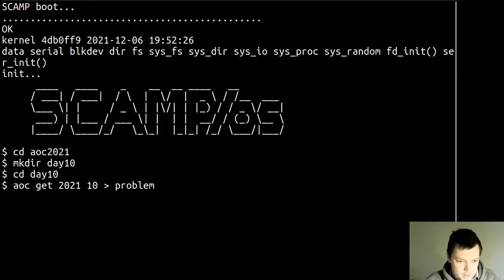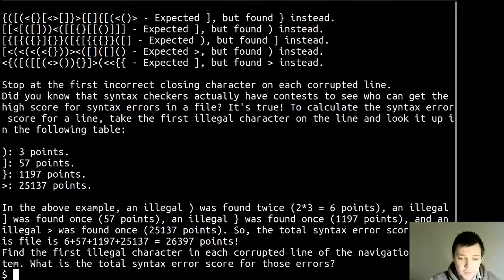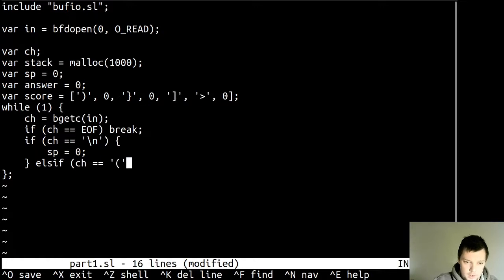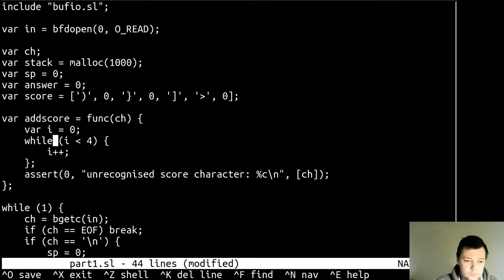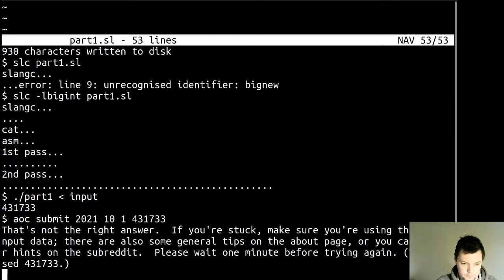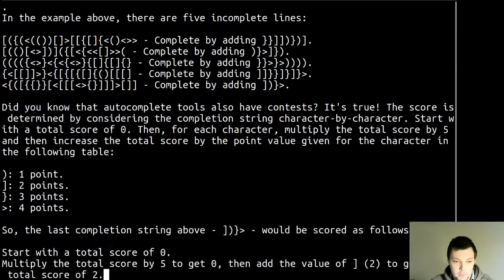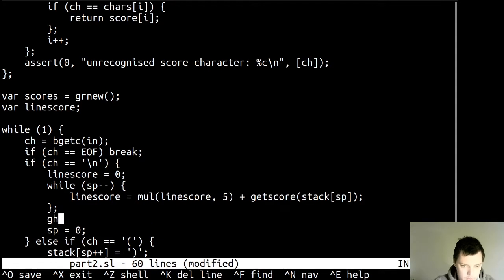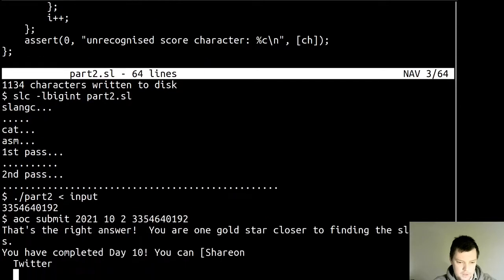Advent of Code on SCAMP: 2021 day 10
This went quite well again today. I made a couple of small mistakes on part 1 which cost some time, but didn't otherwise embarrass myself.